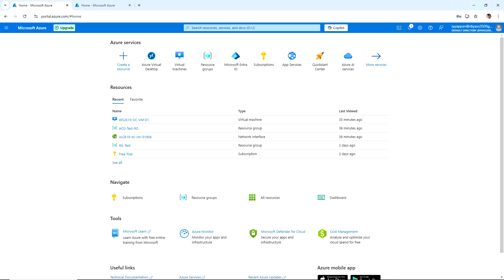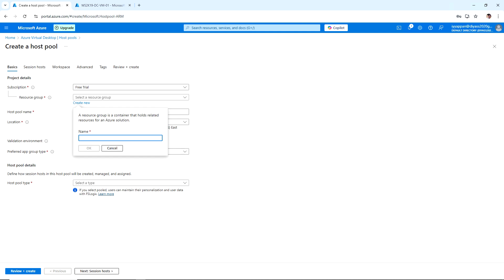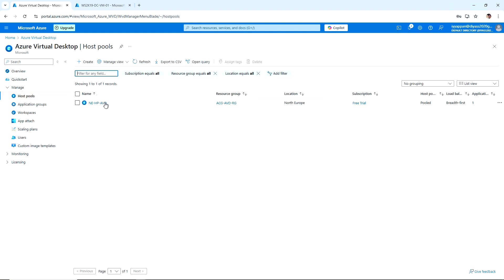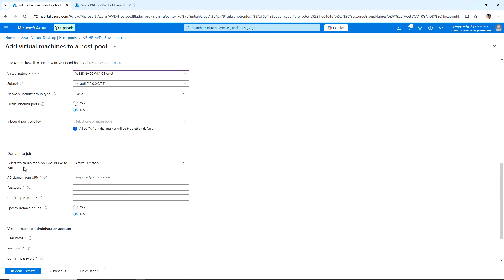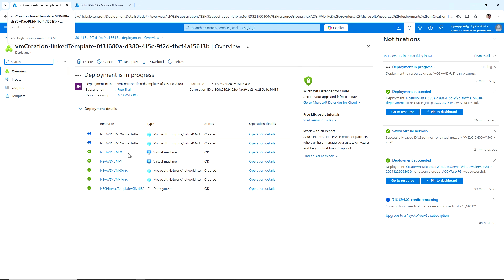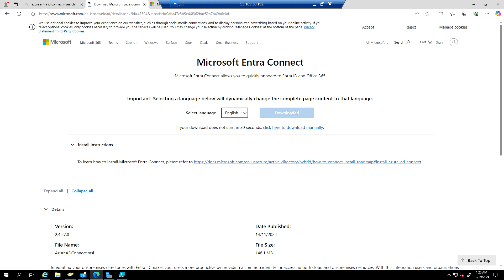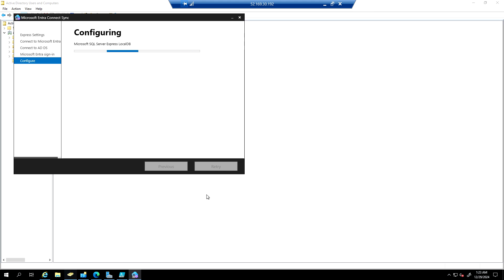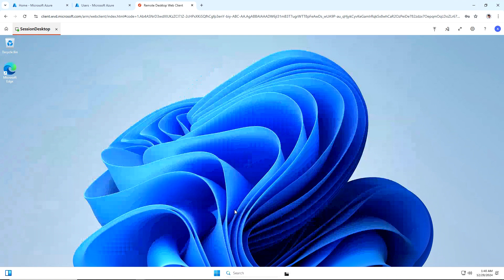How to Deploy Azure Virtual Desktop | Full Configuration Step-by-Step Tutorial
Looking to set up Azure Virtual Desktop quickly and easily? In this video, we’ll guide you through the entire Azure Virtual Desktop setup process, step by step, so you can get started fast! Whether you’re an IT professional or just diving into cloud computing, this simplified tutorial is designed to help you configure your virtual desktop environment without any hassle. From creating the host pool to assigning users and testing the setup, we’ve got you covered. Watch now and simplify your journey to deploying Azure Virtual Desktop like a pro!